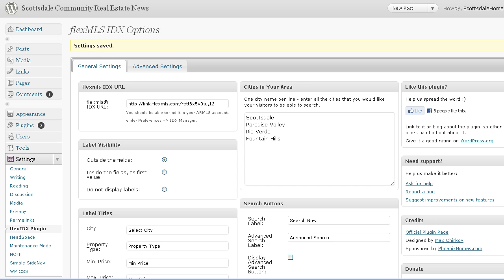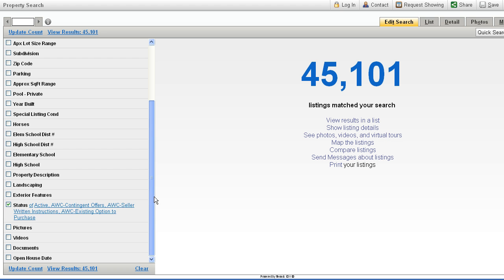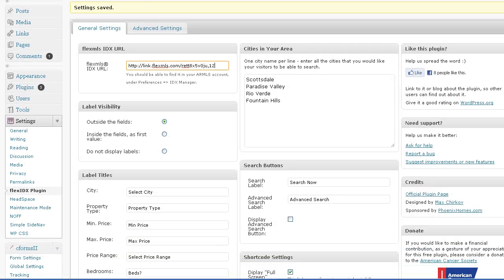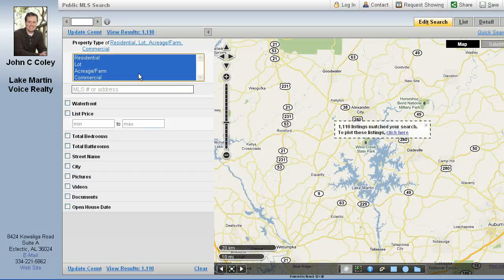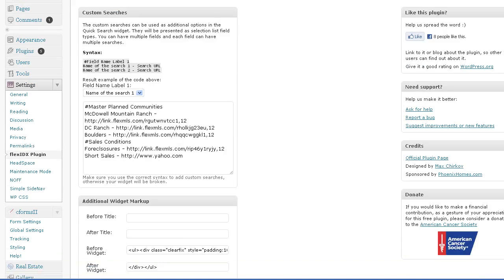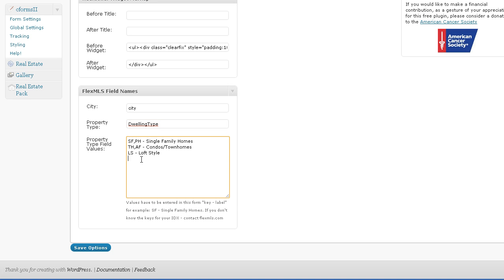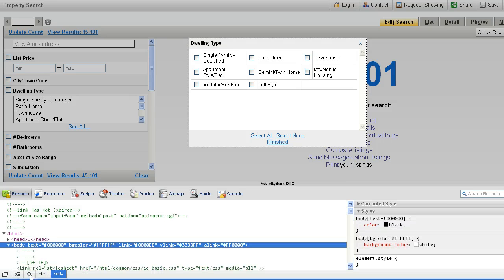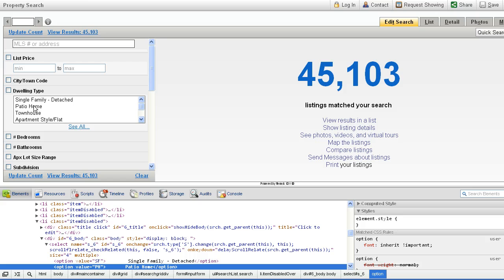flexIDX plugin setup for non-Phoenix/AZ agents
Video #1 - Setting up flexMLS IDX plugin for out of AZ state agents